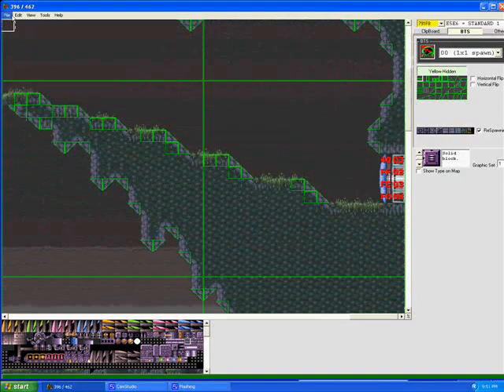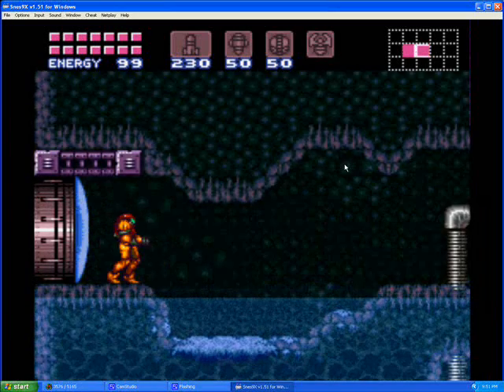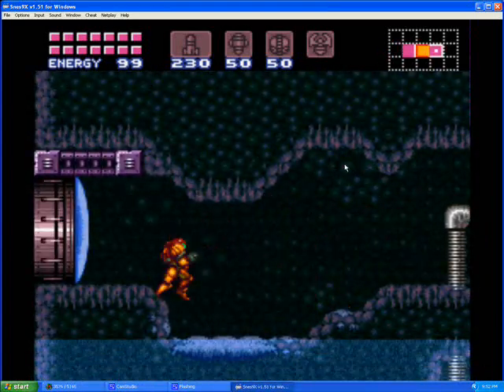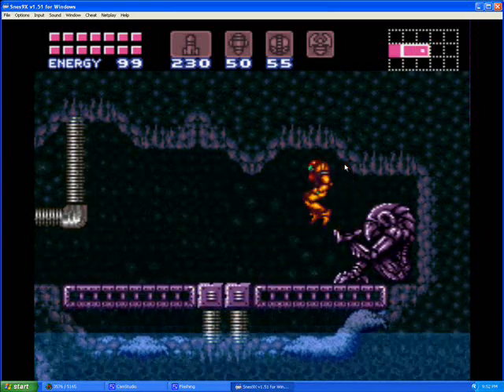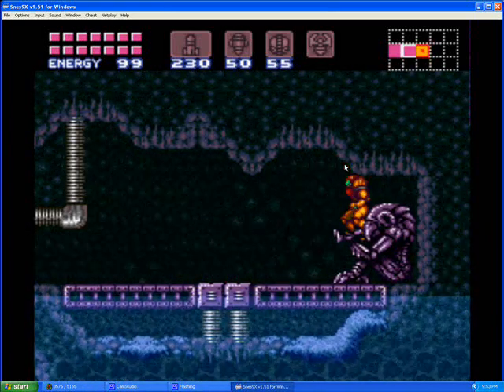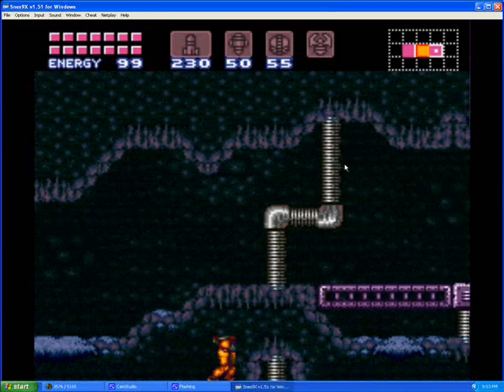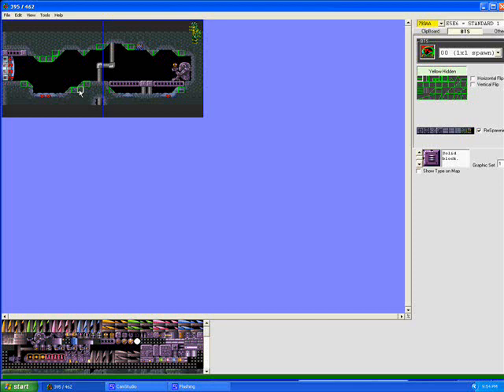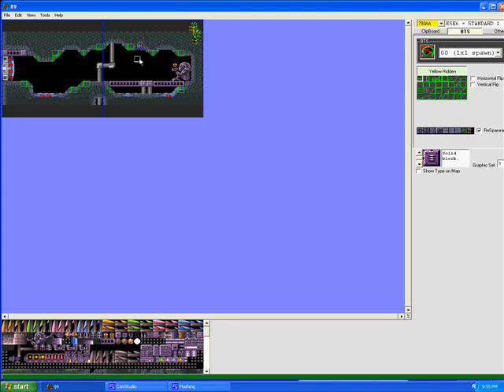MoonEdit FAQ - Getting Started: Testing and Finishing Up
This MoonEdit FAQ video shows how I approach hacking rooms. (Hacks and Fan Games section!)